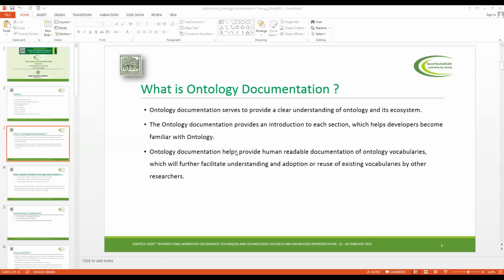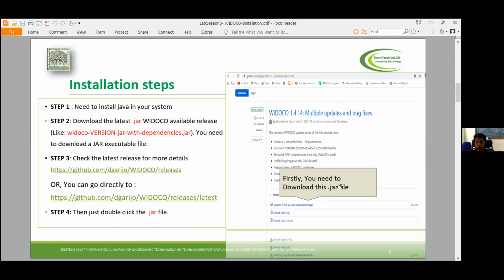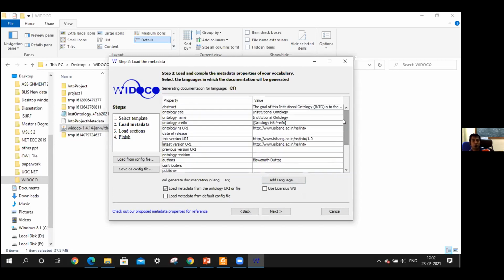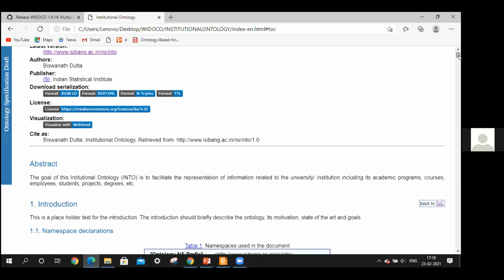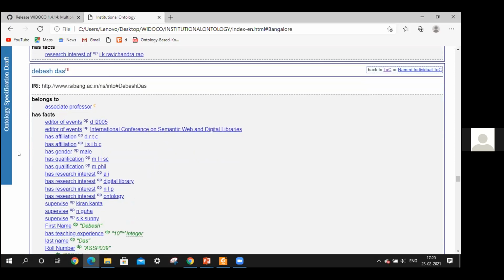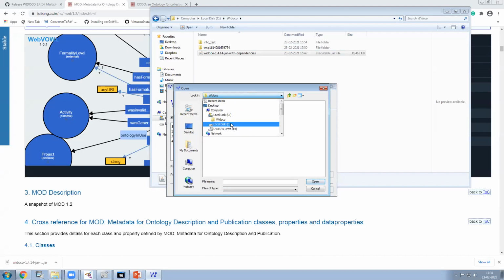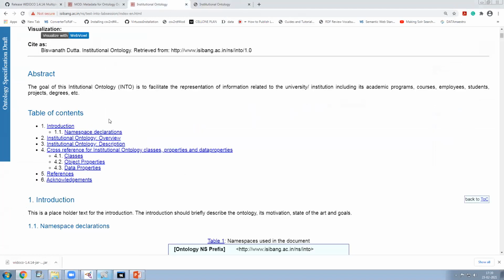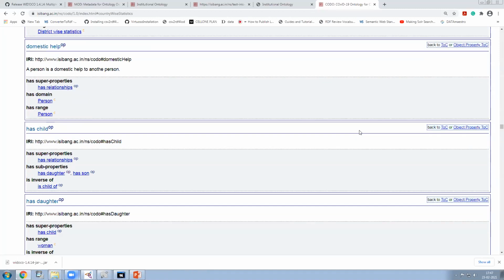Lab-3 | Dr. Biswanath Dutta and team | Ontology Documentation (using Widoco) | SemTech2020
LabSession3 conducted by Michael DeBellis and Dr. Biswanath Dutta on Ontology Development Validation, Ontology Documentation during International Workshop on "Semantic Techniques and Technologies for Data and Knowledge Representation (SemTech2020)" organized by Documentation Research and Training Centre, Indian Statistical Institute Bangalore.